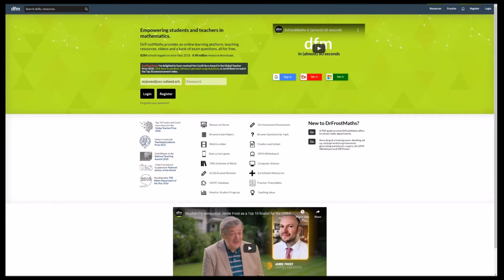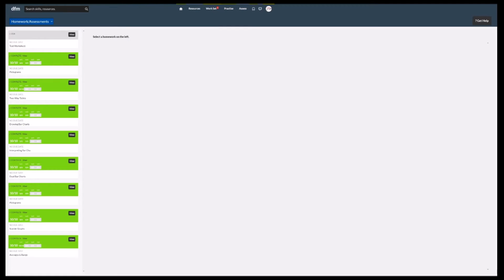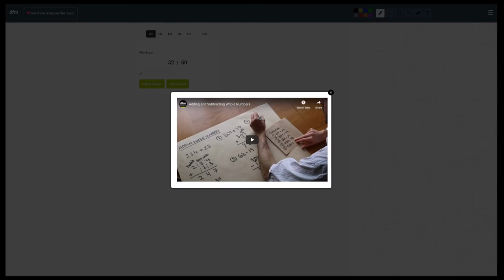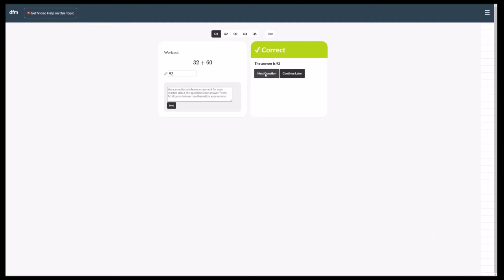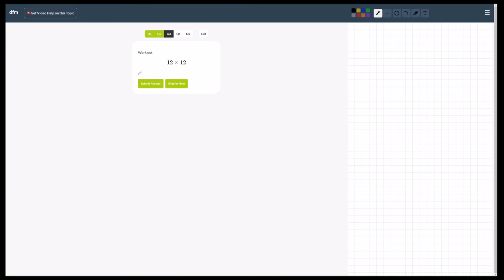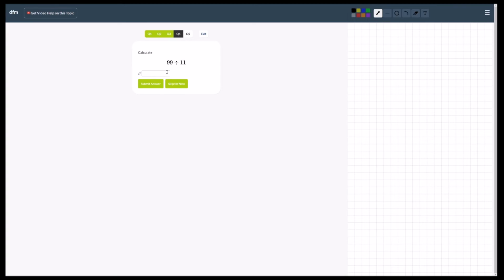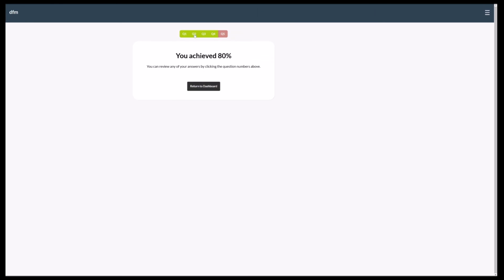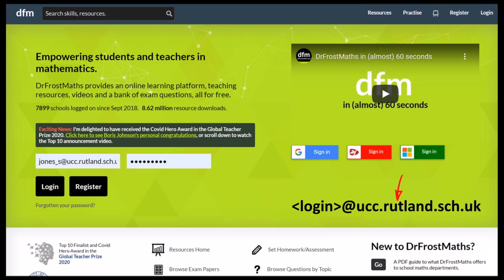Friday Lesson 5 Remote Learning Summary 1 (12/2/2021)